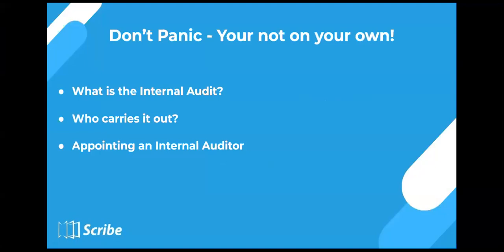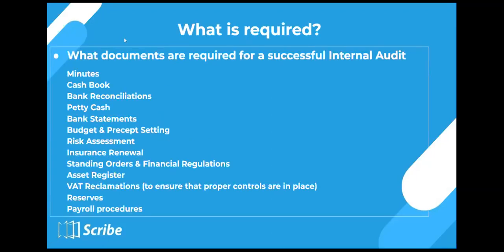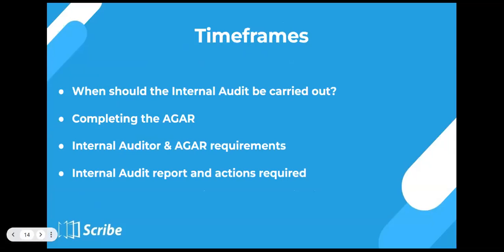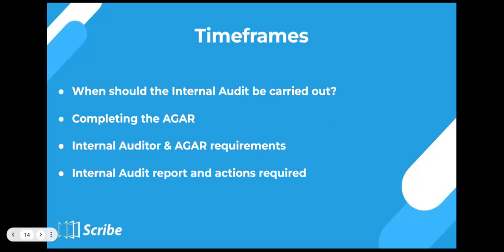Part 2: The Internal Audit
Join Hannah, Qualified Accountant, and Jo, CiLCA Qualified Clerk, in this five part series to help guide you through Year End.